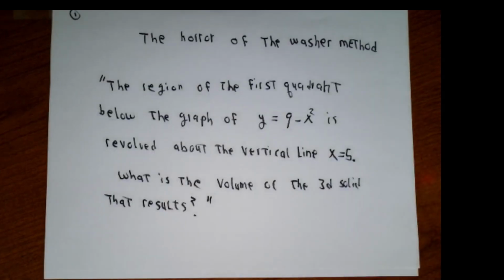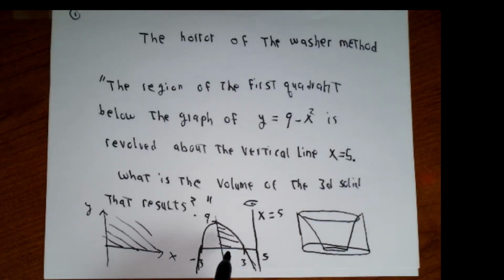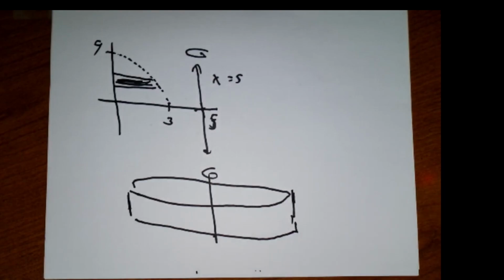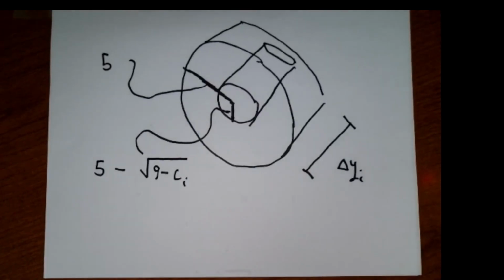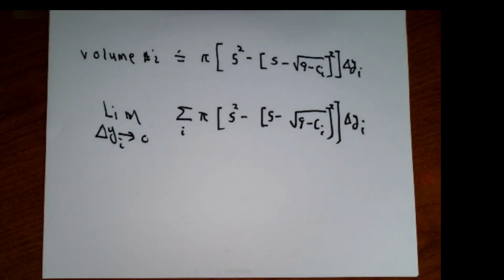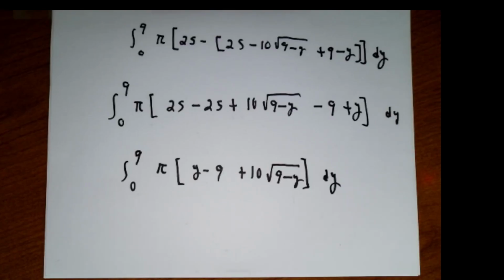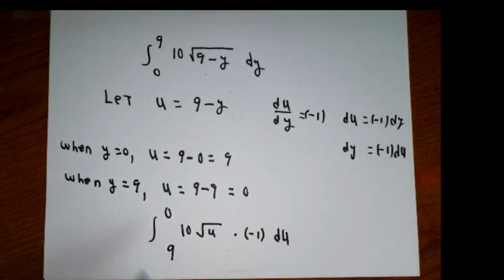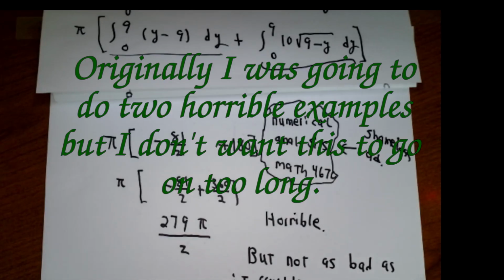A horrible example of the washer method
In this video we look at a less nice example of the washer method. Originally there was going to be an even worse one, but I decided to do that one in a different soon to come video.